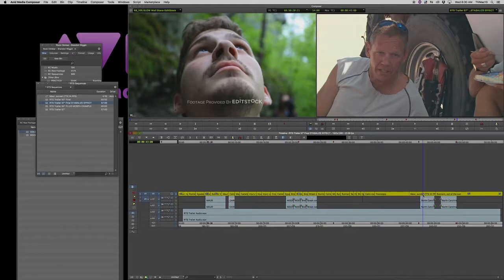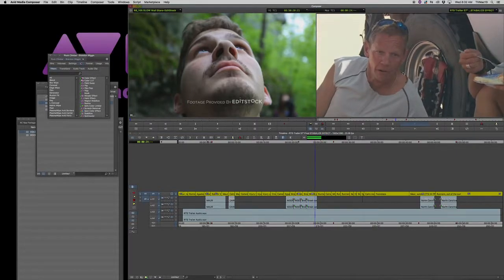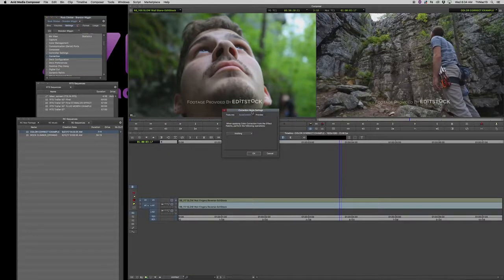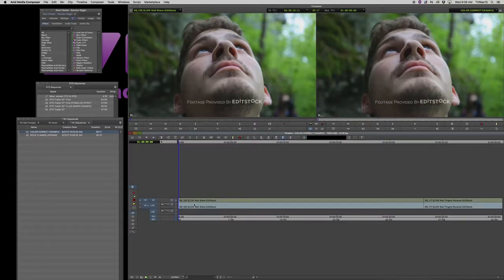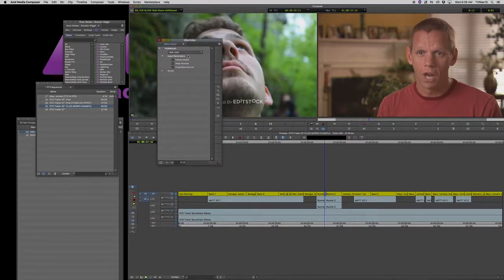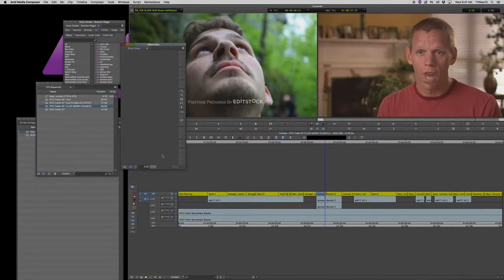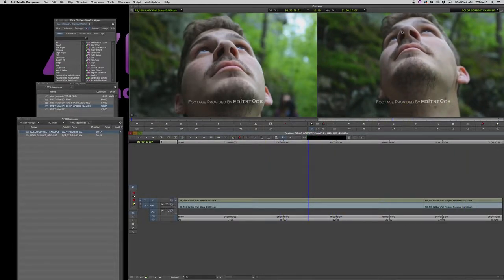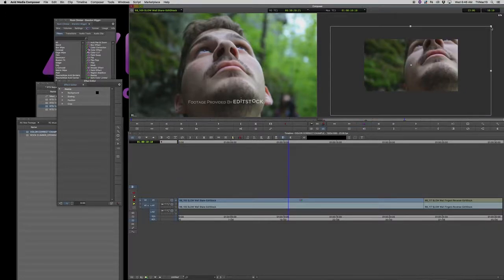AVID Lesson 7